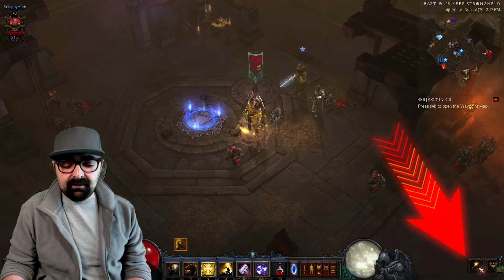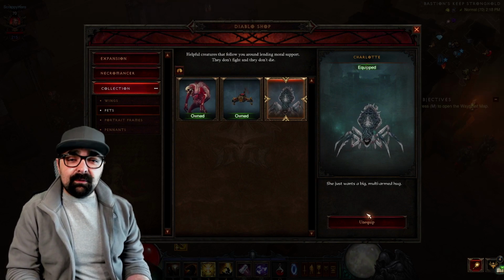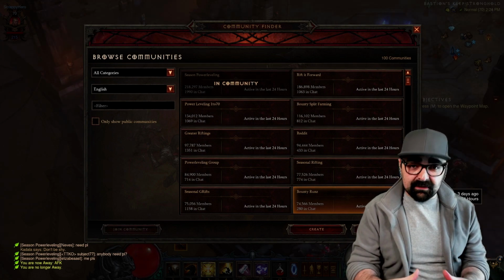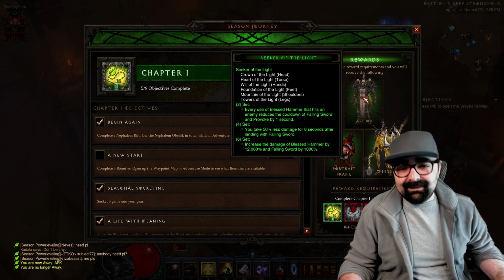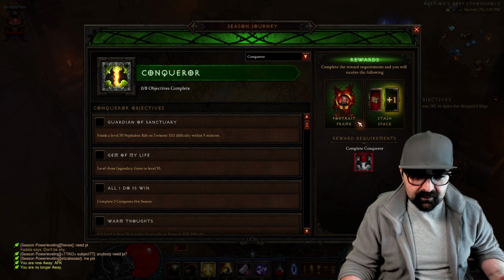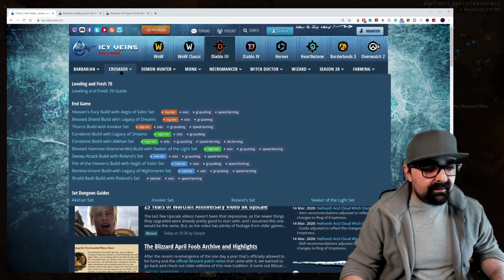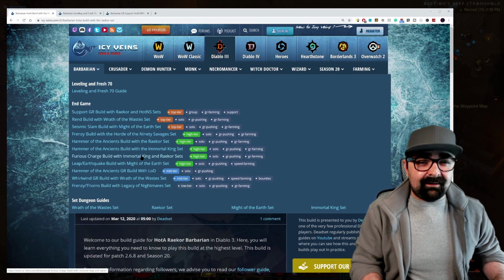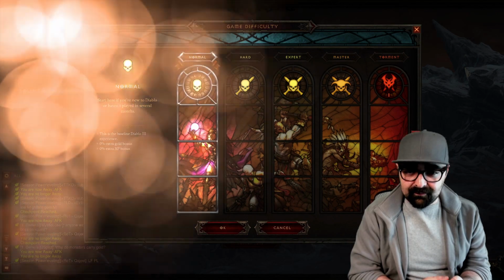[Diablo 3] Beginners Guide 2020 / Top 5 Tips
In this video, we break down the Top 5 Tips for beginners in Diablo 3.  Are you new to Diablo in 2020?!  Do you want to know the important information that will make sure you are successful in this game?  Well, this is the video for you.  All you need to know in one package.  I hope you enjoy!

-MORE Content from Scrappy Academy-